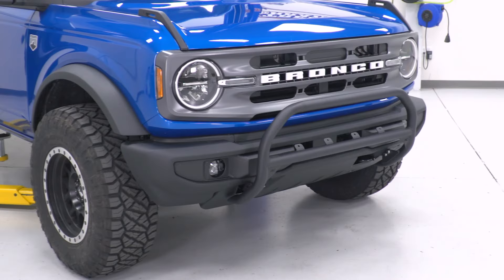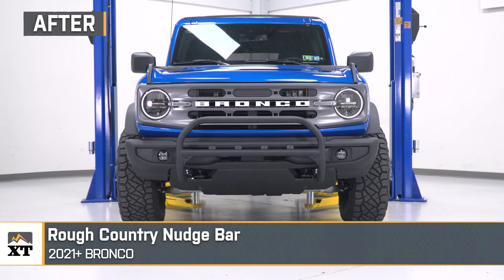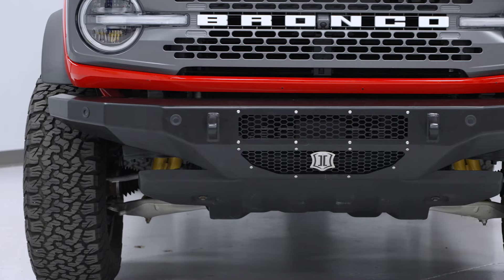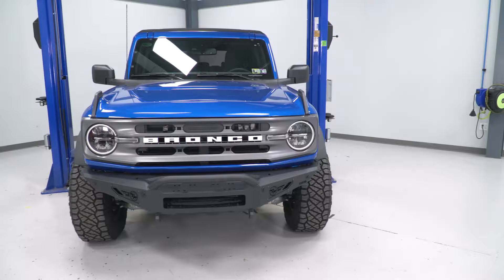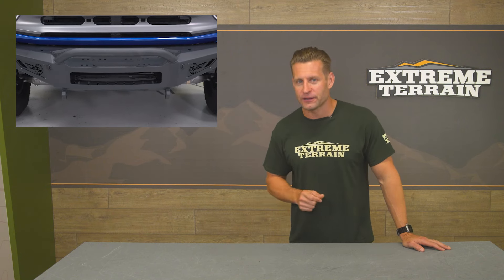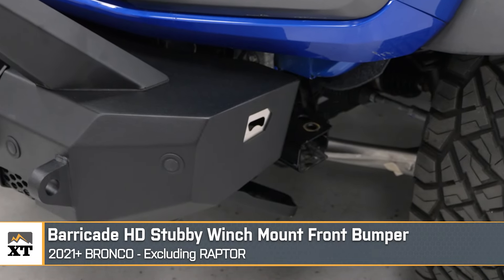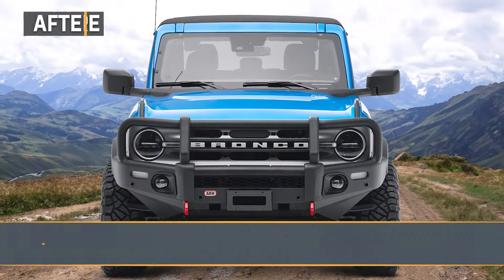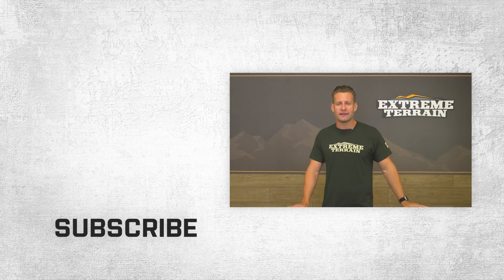How to Choose a Front Bumper for your Ford Bronco!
Upgrading your Ford Bronco's factory Front Bumper can quickly increase its off-road capabilities, overall toughness on the trail and drastically change the overall appearance of your vehicle! Aftermarket Bumpers often provide features such as D-ring mounts, recovery points, winch mounts, lighting brackets and increased clearance over the factory Bumper. In this video Justin explains the different options we have on-site to get you started with shopping!

Intro - 0:00
Bull Bars - 0:33
Full Replacement Bumper - 2:52
Loaded Bumper - 4:33
Stubby Bumper - 6:50
Full Coverage Bumper  - 8:41
Outro - 10:42